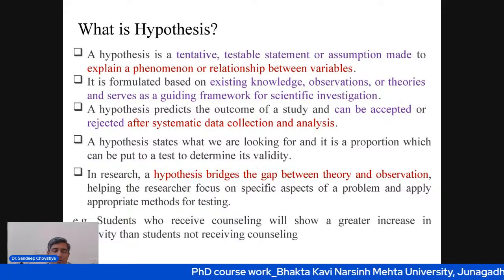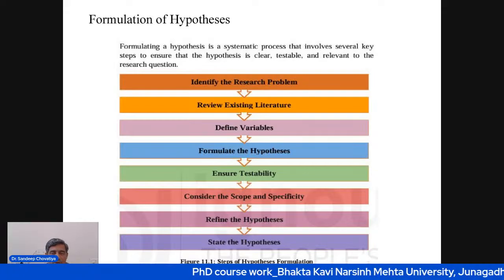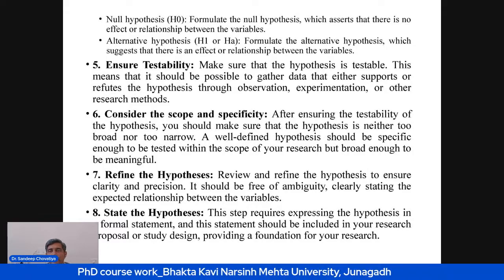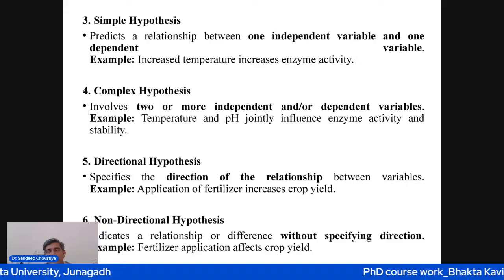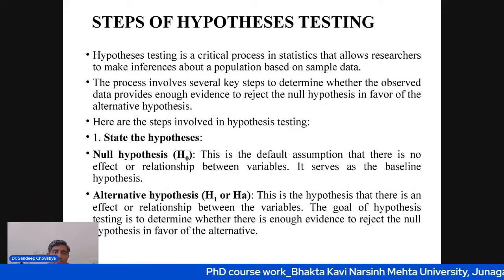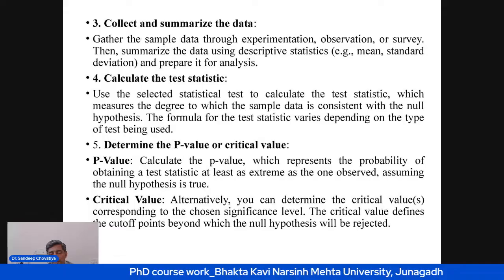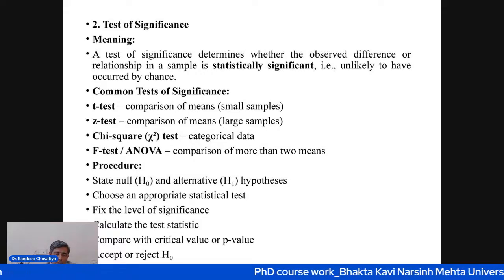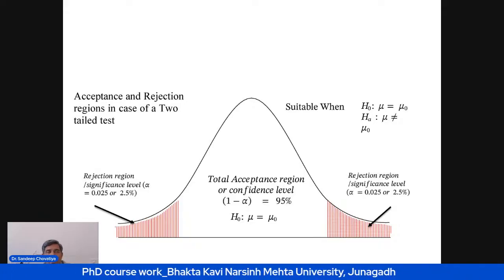SCIENCE_Ph.D. Course work 2025-26_6/1/2026 (12:00 to 01:30)